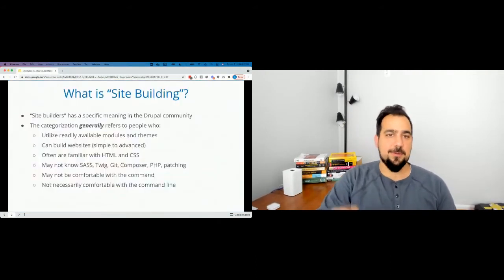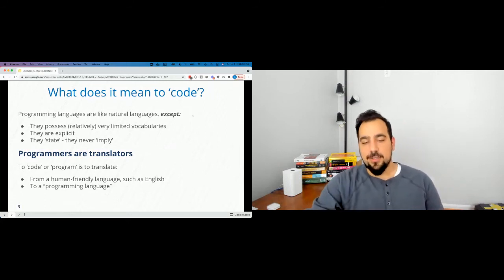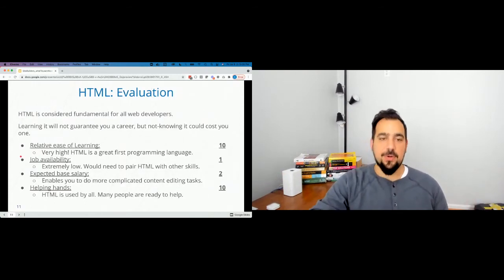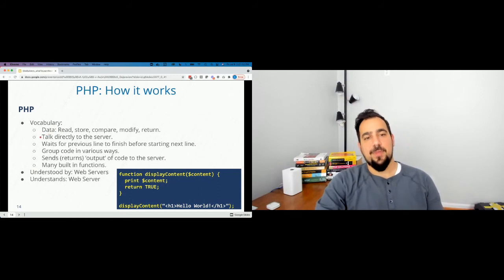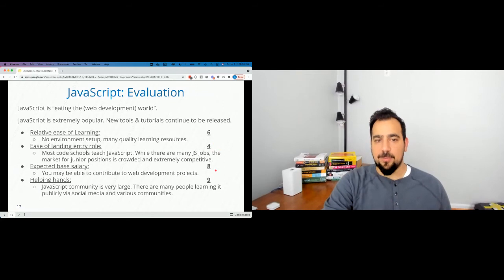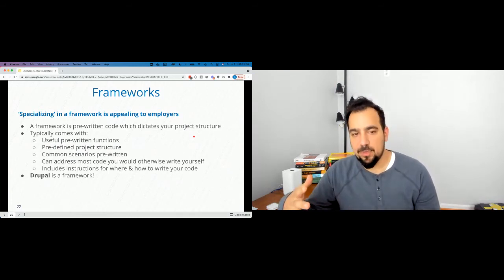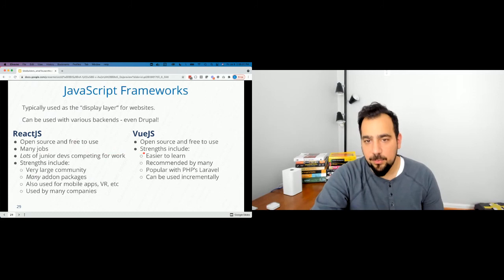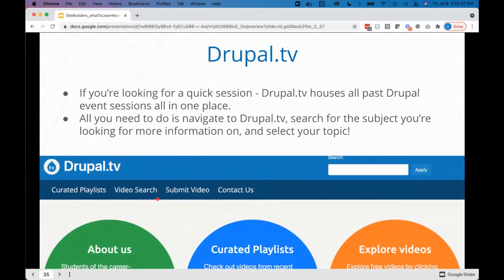Elevating your skills: Clear intro of tools & tech to learn next!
As a site builder or content editor looking for continued career growth, what should you learn next? In this talk, we'll explain tools and technologies simply and how learning them aligns with common career paths.

Looking at Drupal conferences and videos you'll find talks on React, docker, VueJS, Symfony, Twig, and much more. Picking the 'right' thing to learn feels impossible! Where do I start? What's the benefit of each topic? Where will it take my career? Will I enjoy it?

We'll also learn a bit about each, so that they stop being buzzwords, and begin forming the foundation of greater knowledge.

This talk represents a chance to learn about these topics (and more) *in plain English*:
- Composer
- PHP
- Object-oriented programming
- Symfony
- Twig
- Agile/Scrum
- JavaScript
- React & VueJS
- Docker
- CDNs
- And more!